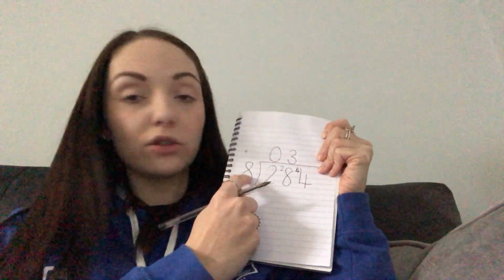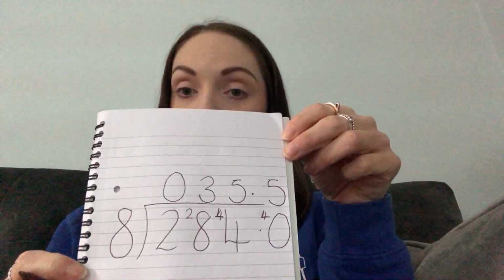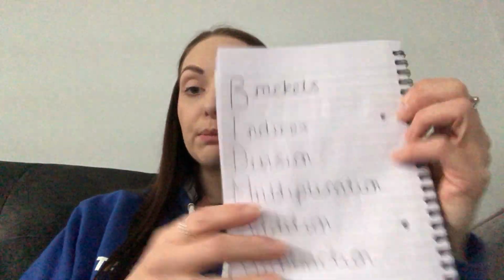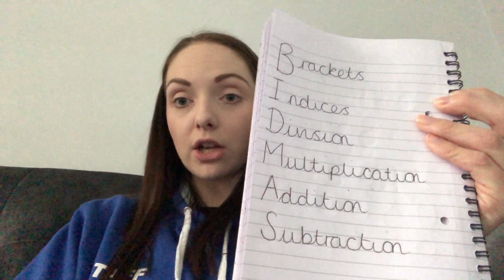11th December Miss Grindlay's Maths